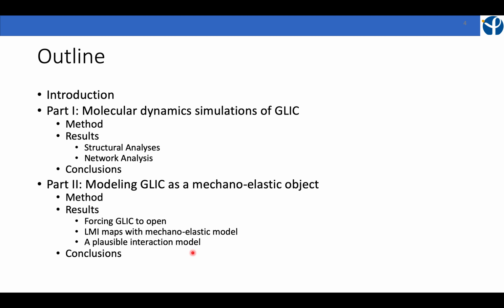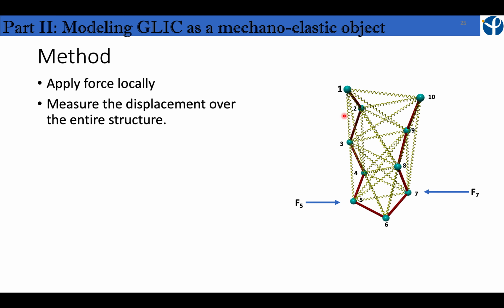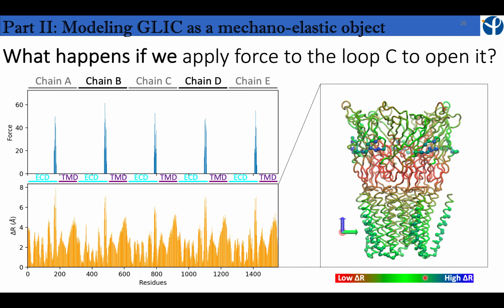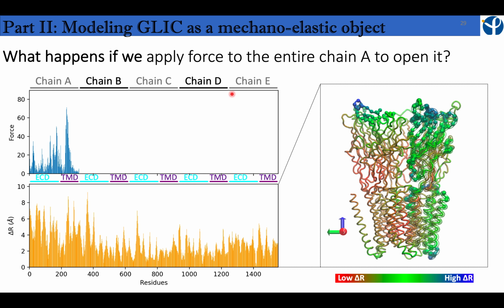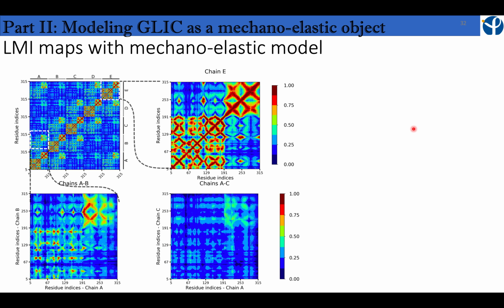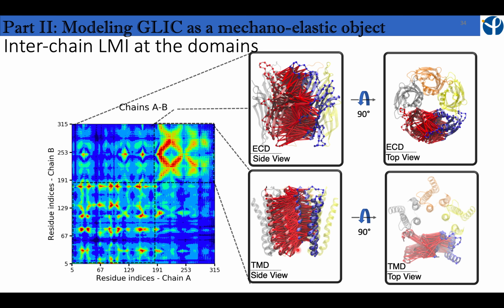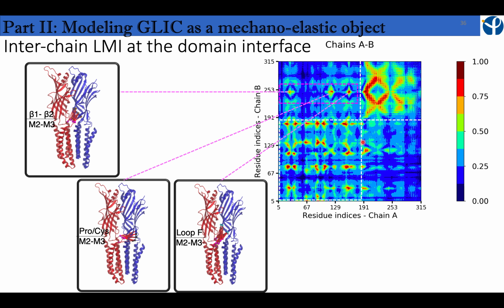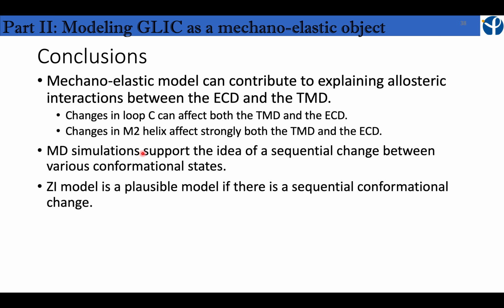Dynamics and conformational transitions of GLIC investigated with computational methods - Part II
In the second part of my talk about dynamics of GLIC, I am explaining our efforts to model it as a mechano-elastic object. In fact, this model can explain how a local force such as agonist binding can propagate to the entire structure.